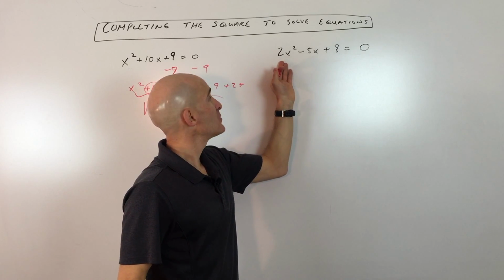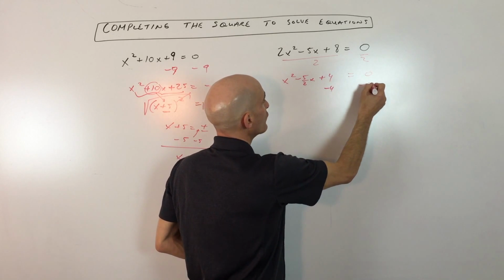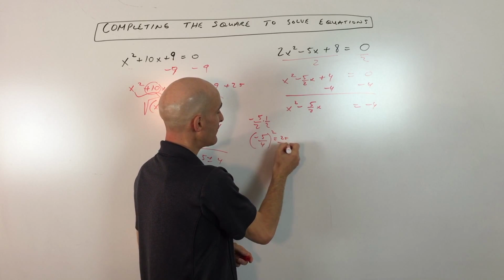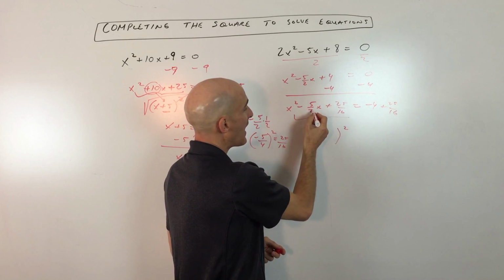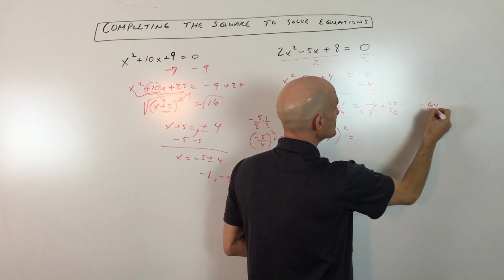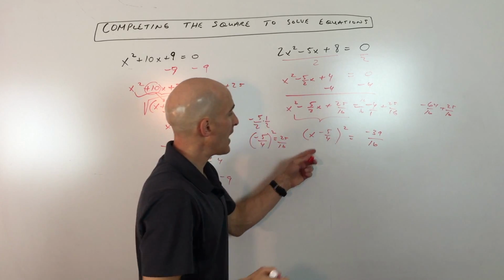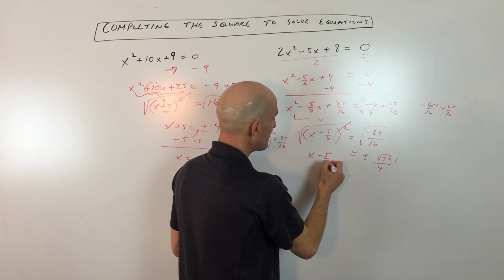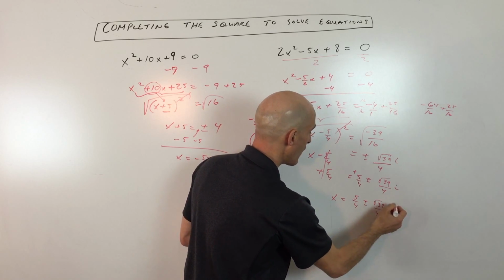Solve Quadratic Equations by Completing the Square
Learn how to solve quadratic equations by completing the square, even when there's a leading coefficient (the 'a' value is not 1)! This step-by-step tutorial guides you through the entire process, including handling fractions and dealing with imaginary solutions.

We'll demonstrate how to isolate the x-squared and x terms, find the correct value to "complete the square," and simplify the resulting expression. You'll see how to combine fractions with different denominators and confidently work with square roots of negative numbers to arrive at your final solution. Perfect for students in Algebra 2 or Precalculus!

In this video, you'll learn:

The initial step of dividing by the leading coefficient when it's not 1.
How to move the constant term to the other side of the equation.
Calculating the value needed to complete the square (half of the x-coefficient, squared).
Factoring the perfect square trinomial.
Combining fractions with common denominators.
Taking the square root of both sides (remembering ±).
Simplifying square roots of negative numbers to introduce the imaginary unit 'i'.
Isolating 'x' to find the final solutions.
Timestamps:

0:00 Introduction to Completing the Square with a Leading Coefficient
0:15 Step 1: Divide by the Leading Coefficient
0:30 Step 2: Move the Constant Term
0:45 Step 3: Find the Value to Complete the Square
1:30 Step 4: Add the Value to Both Sides & Factor the Perfect Square
2:00 Step 5: Combine Fractions on the Right Side
2:40 Step 6: Take the Square Root of Both Sides (Remember ±)
3:20 Step 7: Isolate 'x' to Find the Solutions
3:50 Conclusion & Review